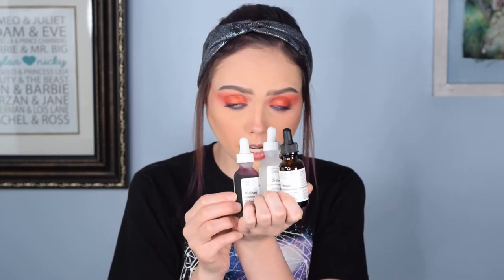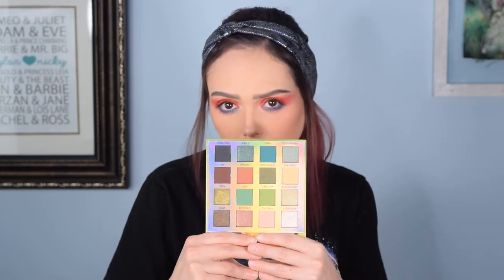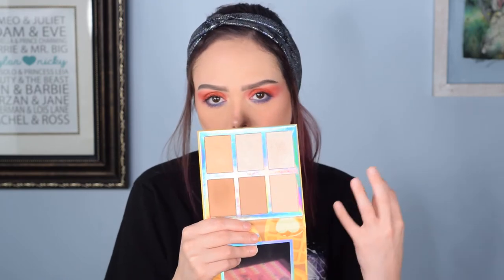Best of Summer 2020! | My Top Picked "Summer Vibes” Products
Today I wanted to share my personal favorite products of Summer 2020! These products were some that I have done first impressions and reviews of over the summer months. They are, in my opinion, the top picked "summer vibes" products of the year! We hope everyone is being safe during the Corona Virus pandemic. Remember to stay inside and wash your hands!

Equipment:

Camera: Nikon D3300
Lens: Nikon 18mm - 55mm zoom lens
Audio: Zoom H6 Portable Recorder
Audio: Audio-Technica AT875R Shotgun Mic
Ring Light: Neewer Ring Light Kit